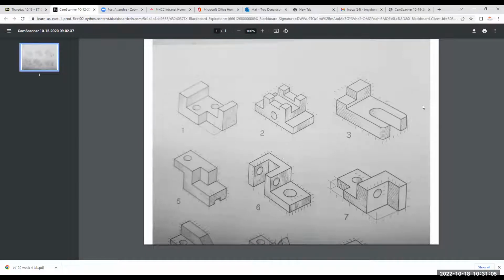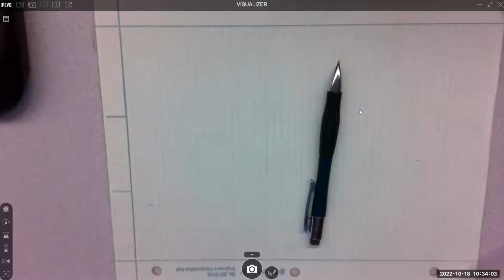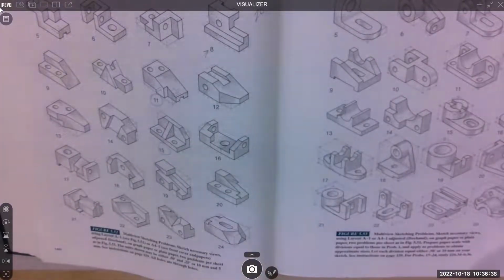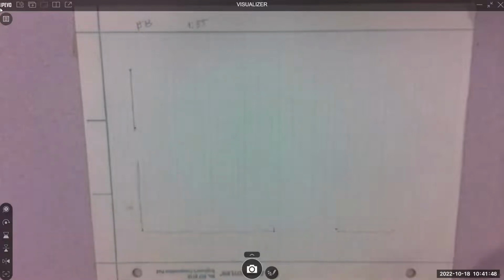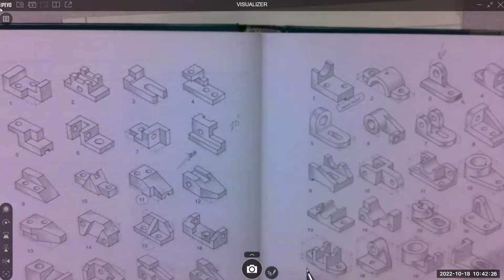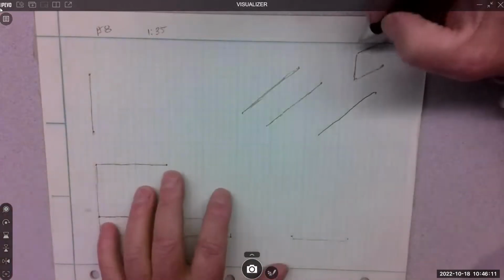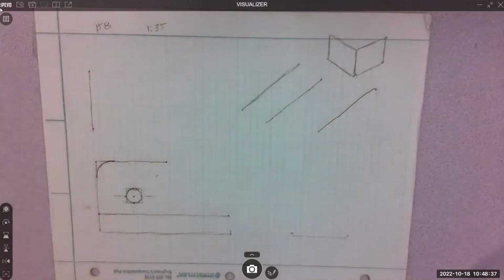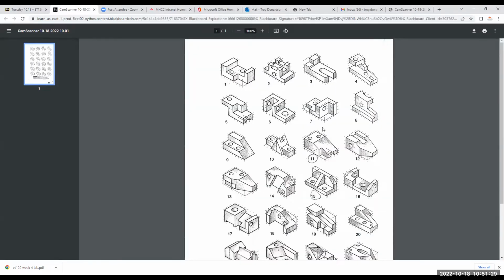ET120 Week 4 Hand sketching